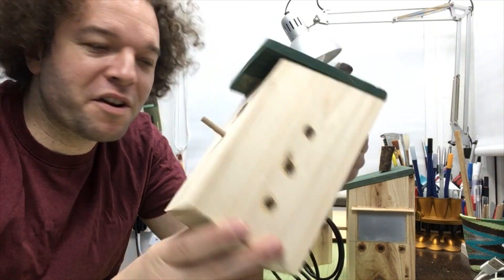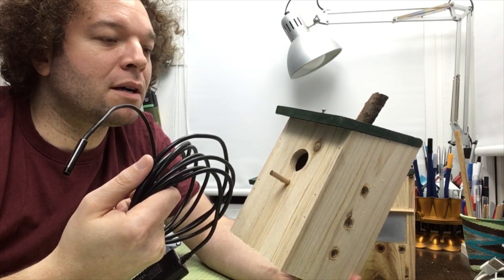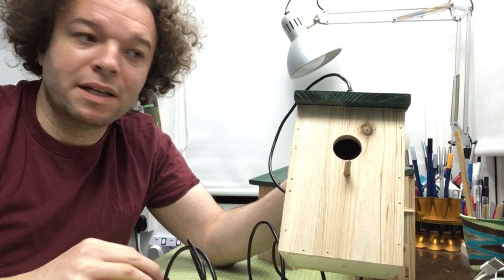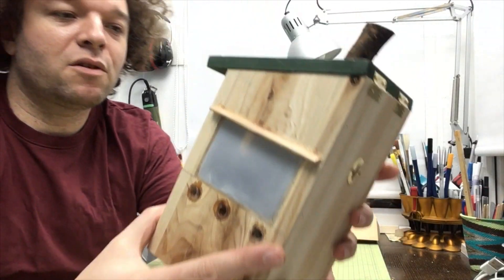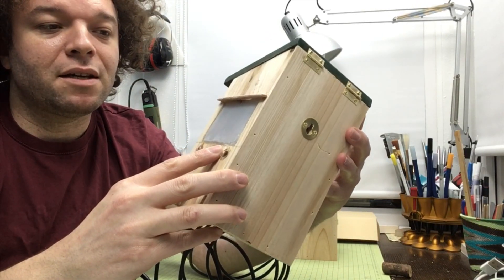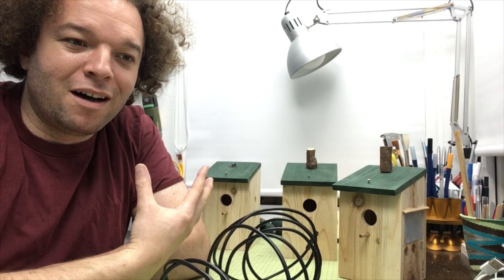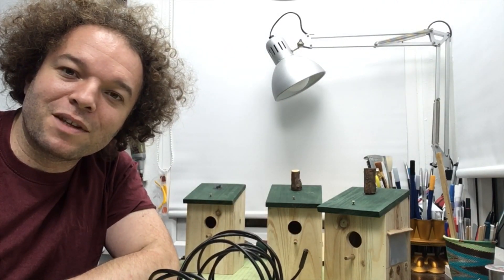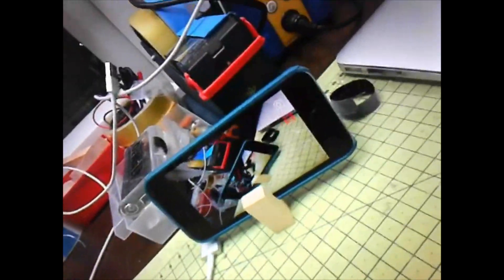Make a Cheepy Cheap BirdBox with WiFi Camera (Great for Schools/STEM Projects)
So I made a WiFi BirdBox which is about 2-3x cheaper than most on the market.
This hack also has the benefit of using a WiFi Endoscope Camera - which as well as being affordable, is also useful for inspecting all manner of things, but also allows you to use 1 camera over multiple bird boxes to save even more money!

As an engineer, I'm still in 'experiment mode' with this project, so I've done 4 variations of the format to see which is most successful. Might be all, some or none! Wish me luck.

Hope this is a useful project for Schools and STEM projects, and is a nice mix of tech and problem solving, as well as grappling with the variation of nature itself, in all its beauty.